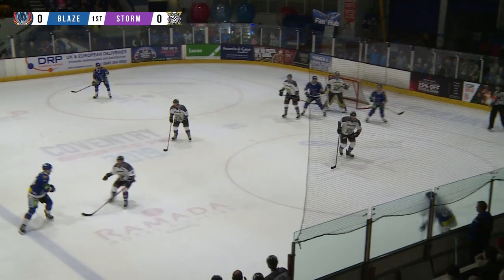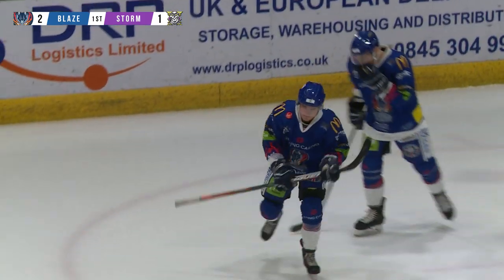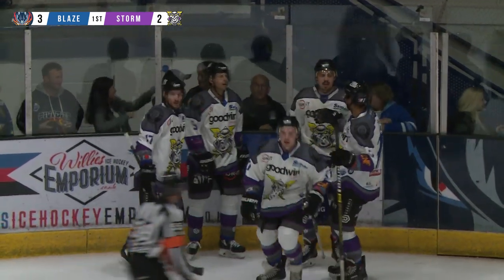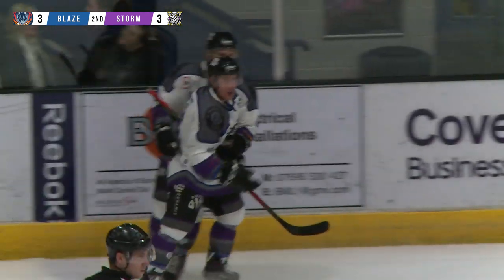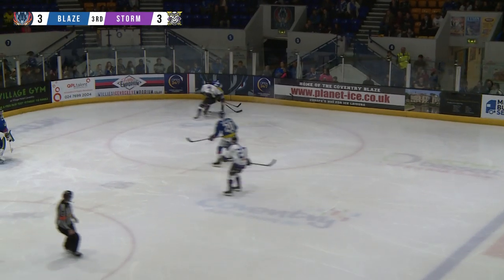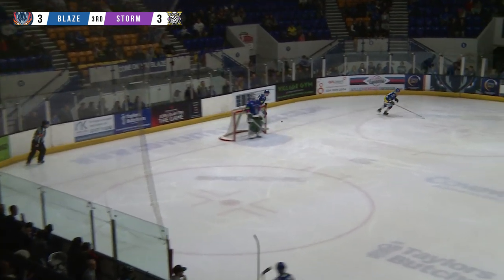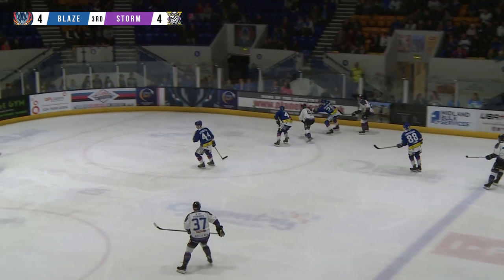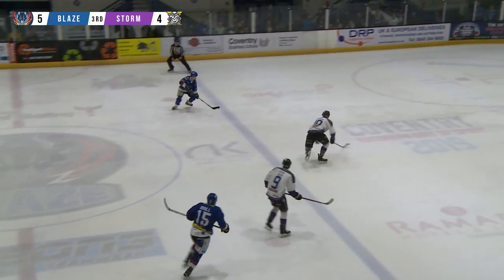Genting Casino Coventry Blaze vs Manchester Storm - 29/09/19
EIHL